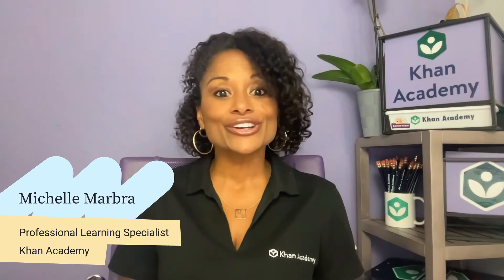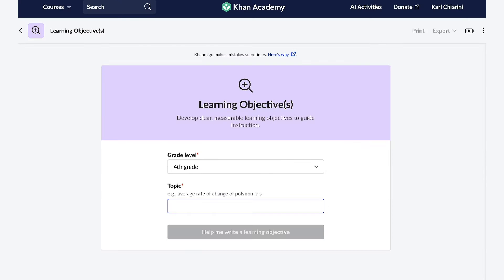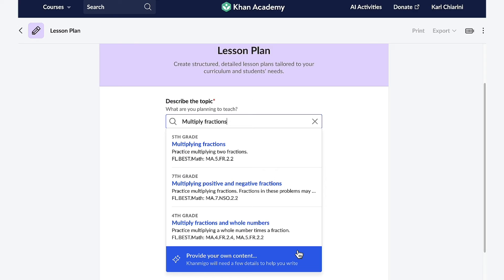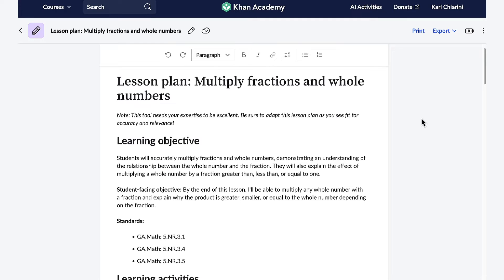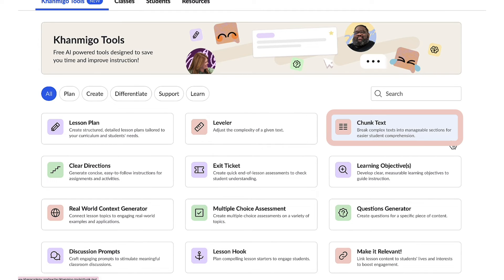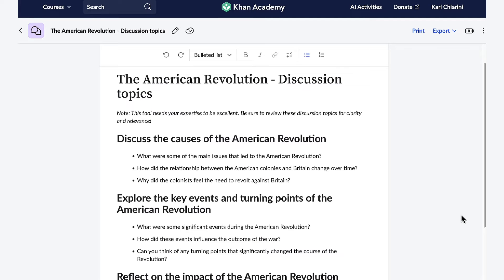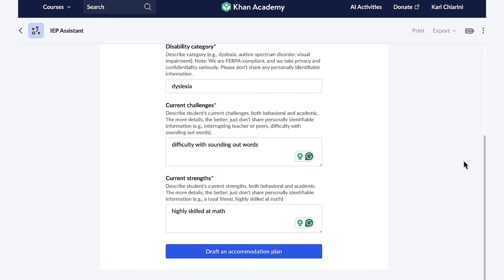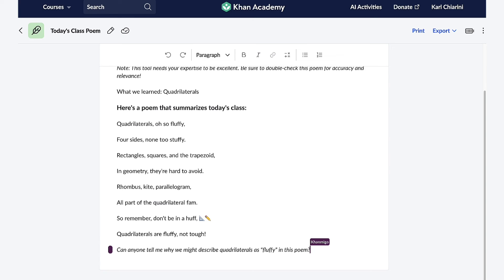Teach Elementary with Khanmigo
Khan Academy's AI-powered teaching assistant and student tutor, Khanmigo, has been upgraded with brand new features that are making it so much easier for teachers to reach their students where they are. Join Khan Academy's professional learning specialist and former classroom teacher, Michele, to see how Khanmigo can supercharge the learning in your classroom.

For more from Khanmigo, visit: khanmigo.ai